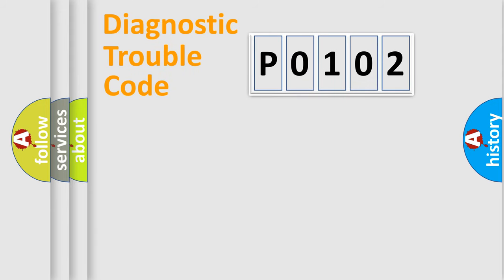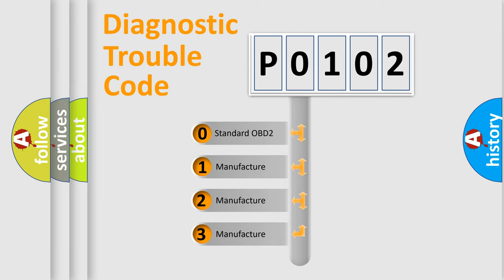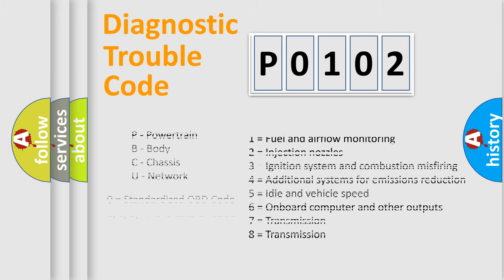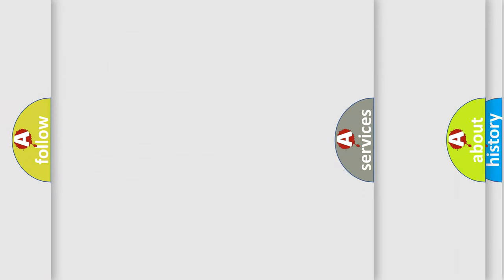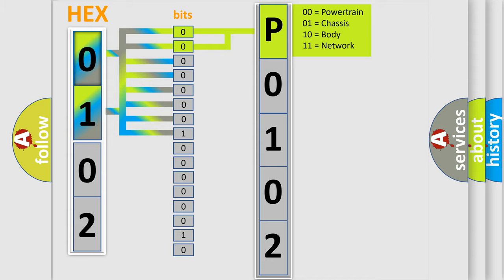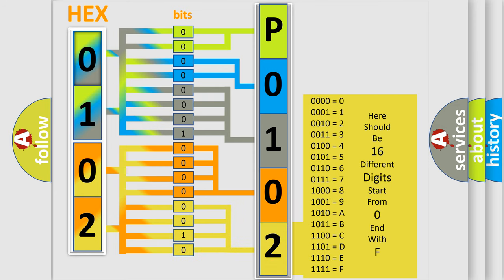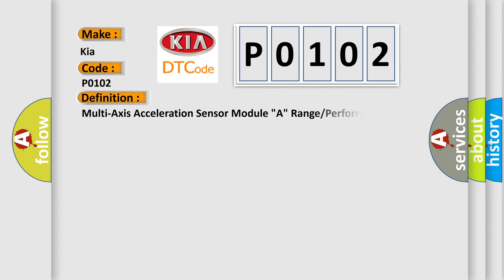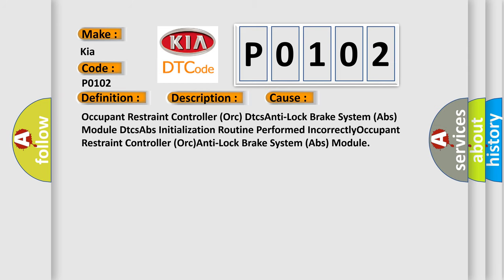DTC KIA P0102 Short Explanation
Contents:
0:21 Basic DTC analysis according to OBD2 protocol standard.
1:48 Insight into programming
2:58 A diagnostically understandable description of the Diagnostic Trouble Code
3:05 Basic error definition

Make:
Kia
Code:
P0102
Definition:
Multi-Axis Acceleration Sensor Module "A" Range or Performance
Description: